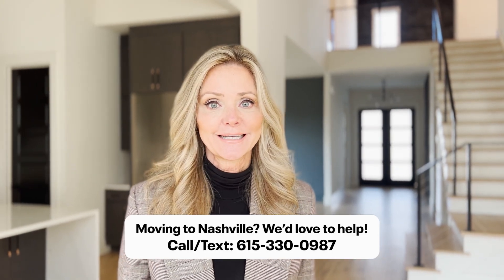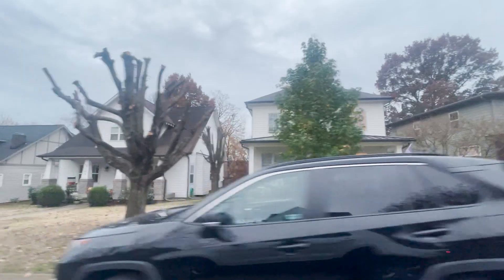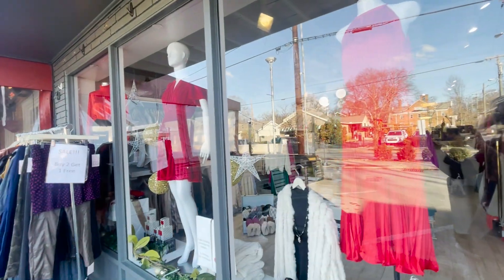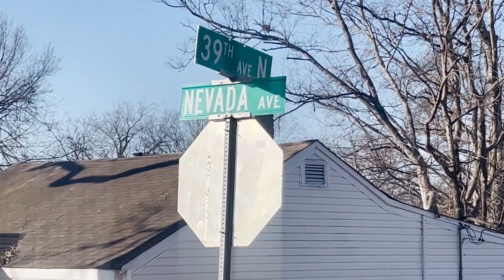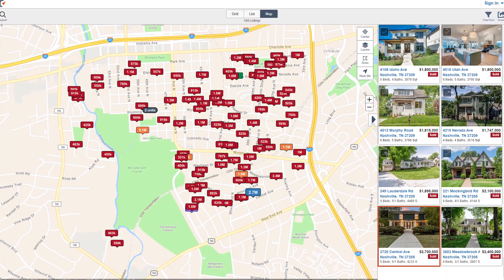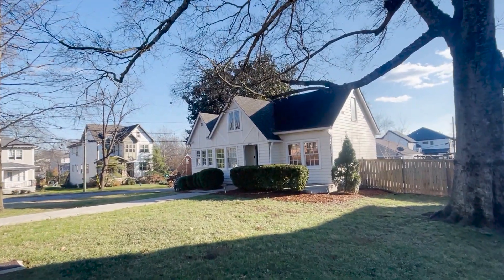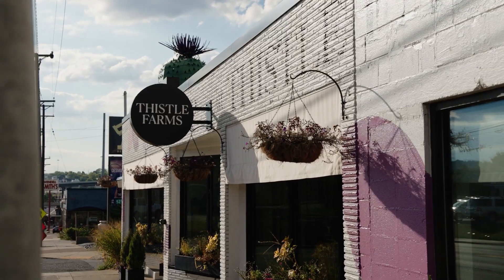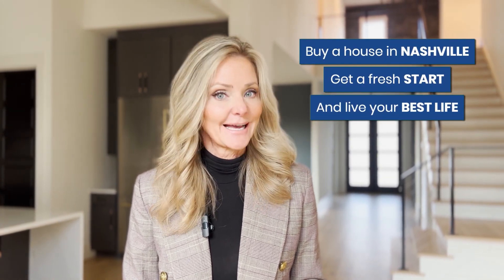Sylvan Park Nashville, TN | Nashville Homes For Sale | Walkable neighborhood in Nashville | Realtor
Sylvan Park is a great walkable neighborhood in the heart of Nashville Tennessee. If you are moving to Nashville or relocating to the Nashville area and searching for a place that has great walkability, check out Sylvan Park.   It's a city near the city and a destination neighborhood near downtown Nashville.  People love it for it's laid back vibe, great restaurants and darling downtown area.

Hi, I'm Lorene Hetherington, a 21 year veteran of the real estate industry and today we do a deep dive into the Sylvan Park neighborhood of Nashville.

Special thanks to List agent Tzim Achvan with Benchmark Realty for letting us videotape inside his amazing home at 3909 Nevada Avenue in the heart of Sylvan Park!
If you are thinking about moving to Nashville, our team specializes in Nashville homes for sale. If you know someone thinking about relocating to Nashville, or is interested in buying or selling a home in Nashville, we'd be happy to help in any way we can.  Call or text us and we'll get the ball rolling.
🏠Thinking about moving to Nashville?

My name is Lorene Hetherington. I've been a realtor for 21 years and lead a powerhouse team of agents here in Nashville, TN. Our clients include country music stars and people in the entertainment industry, some of the biggest hedgefunds in the US, and families who are looking to call Tennessee home. I am a mom of two kids, Golden Doodle, with a side hustle of flipping homes.  I’m a licensed Realtor in Tennessee with Parks Realty and am the Team Leader at Hetherington Team.

The best number to reach us is right here:
Lorene Hetherington | Parks Realty | Nashville Real Estate Agent
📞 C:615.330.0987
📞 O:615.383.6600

Schedule your FREE home buying or selling consultation with me and my team

Lorene Hetherington
Hetherington Team
Parks Realty
Licensed in TN
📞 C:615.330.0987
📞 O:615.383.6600